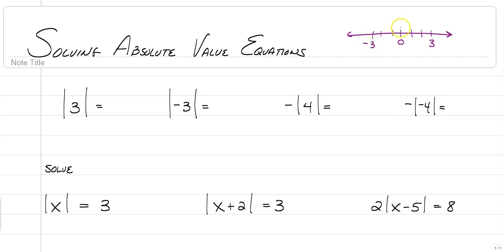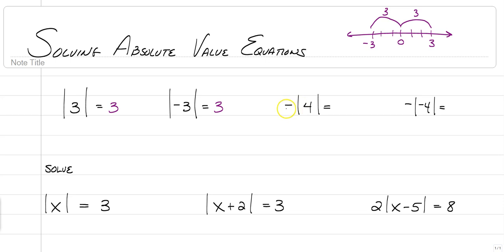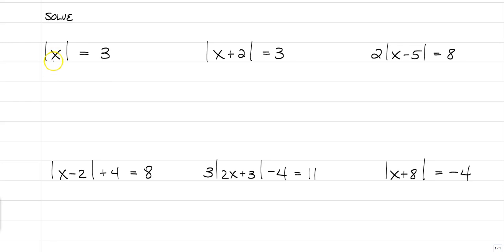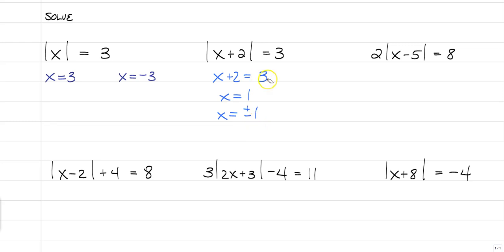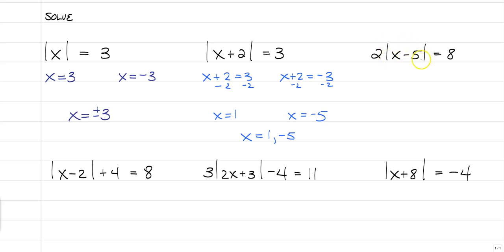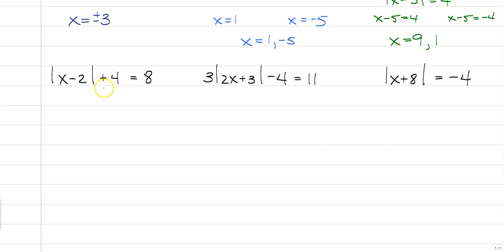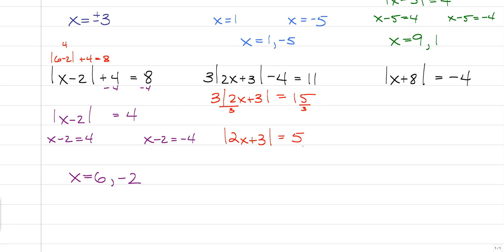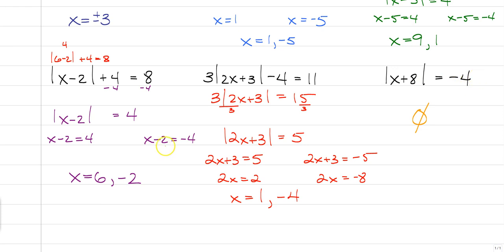Solving Abs Value